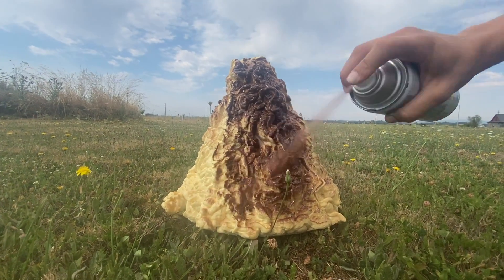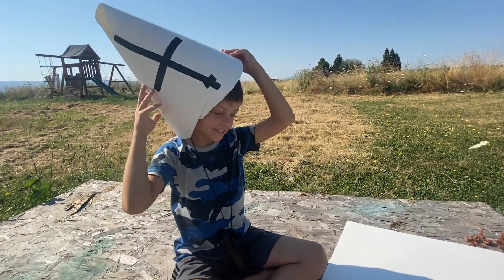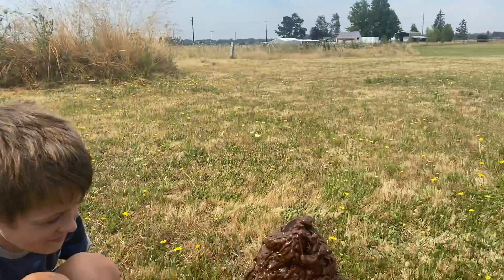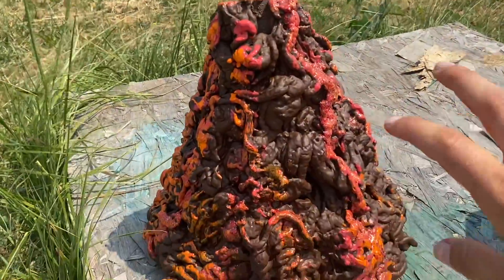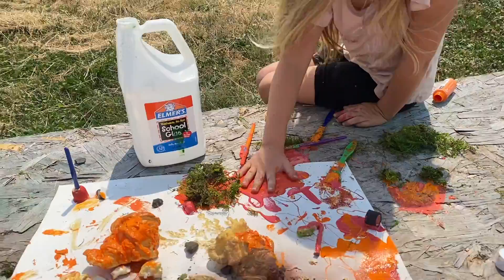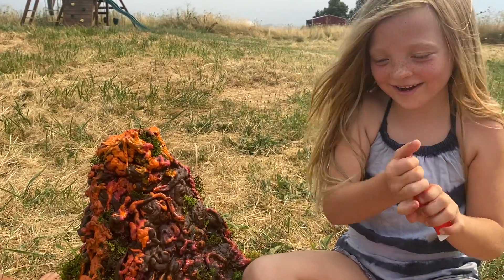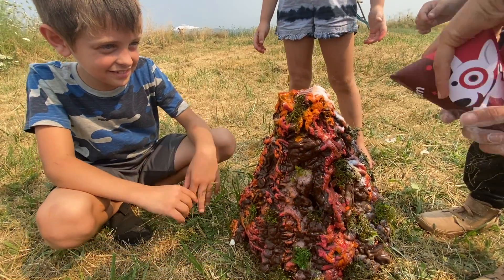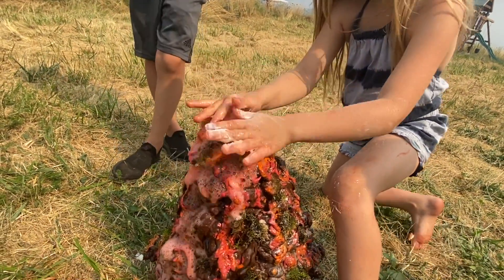Making a Homemade Volcano Easy DIY Science Experiment for Kids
The kids learn what happens when you mix coke and mentos together. They also experiment with vinegar and baking soda.

PARENTS

About:
We're a kids YouTube show / channel all about having a great time as a family! We do lot's of fun and exciting things  like: indoor activities, outdoor activities, challenges, races, unboxing & playing with toys, toy reviews, science experiments, video games, DIY crafts, homeschooling and more!